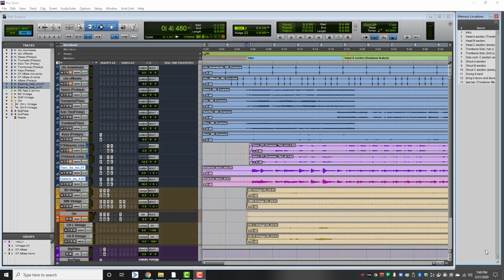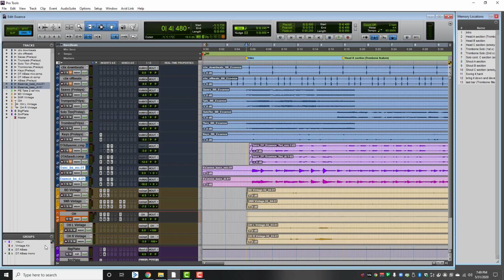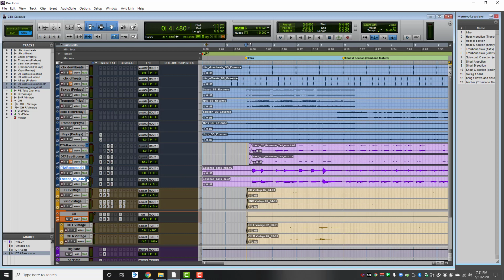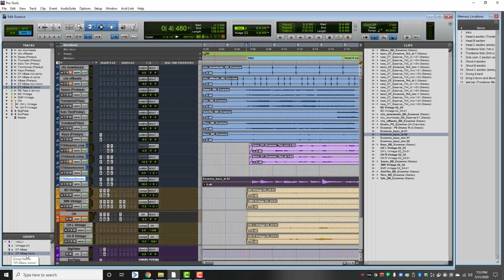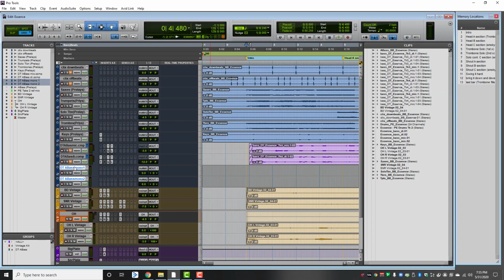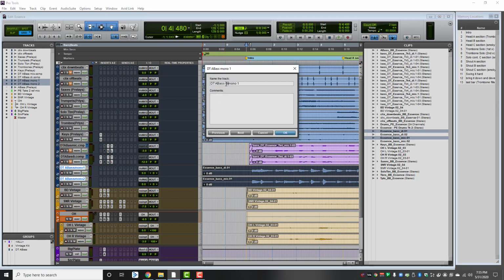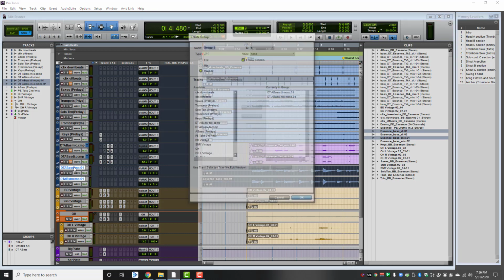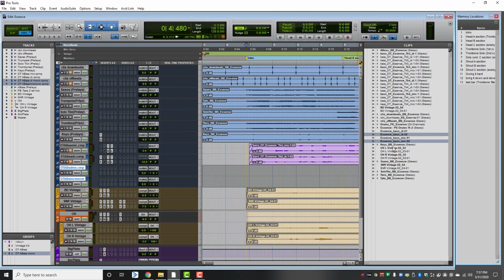Pro Tools Issues: Playlist Issues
In this tutorial, I go over strange issues I've found with Playlist idiosyncrasies and Grouped tracks in ProTools, and share some procedural workflow ideas on how to consistently set up your multi-input recordings (like drum kits) which have multiple takes to not bug out on you.

Full disclosure: I am not a Pro Tools Ninja! But, I am really good and experienced with technology, going all the way back to the early days of DAWs and music software (yes, I'm that old). I'm also decent at finding software bugs what most people think are stable programs to do something weird!